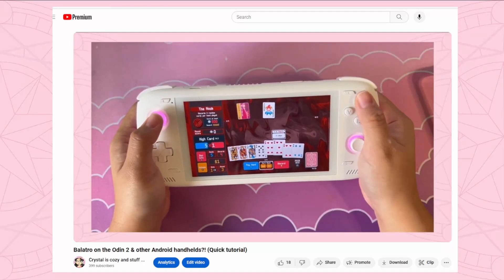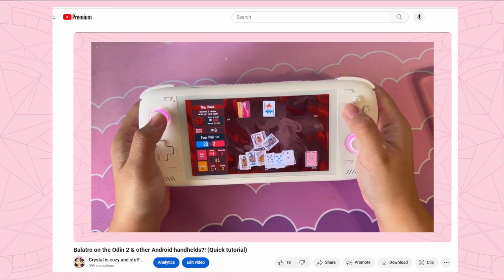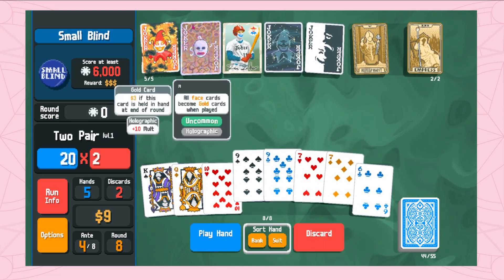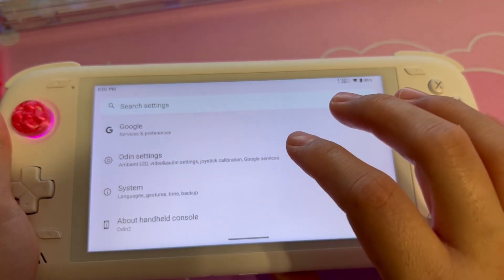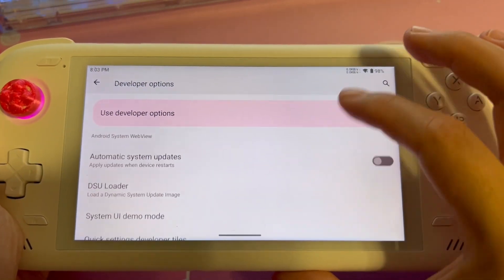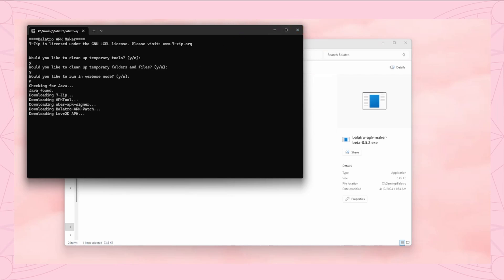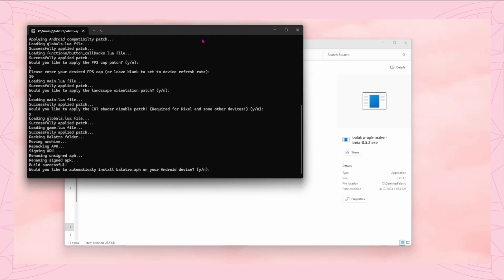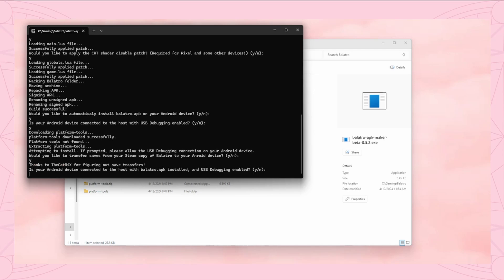(Tutorial) Transfer your Balatro Steam Save to Android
Glad you can start playing Balatro on Android with the Balatro APK Maker, but sad you don't have all your unlocked jokers? Now you can with this latest update! Check out this quick tutorial for more info!

A special thanks to Smudge (his Youtube profile down below) for his contributions to the development of this cool new tool, and also for showing me how to enable USB debugging on my Odin 2. You're my favorite internet sorcerer.

Credits
Thank you to A/Plant Parade for the lovely bgm!